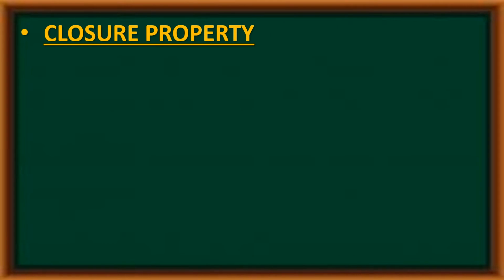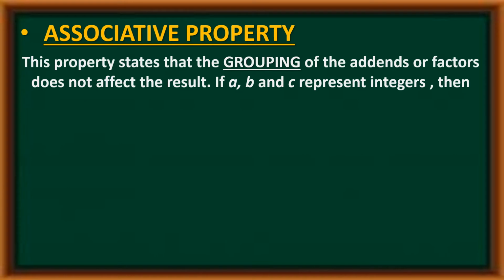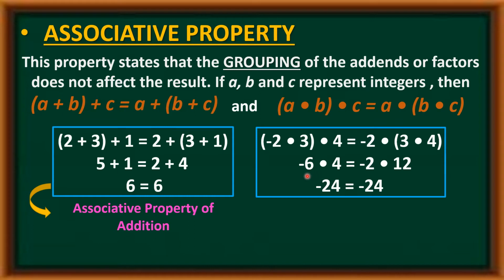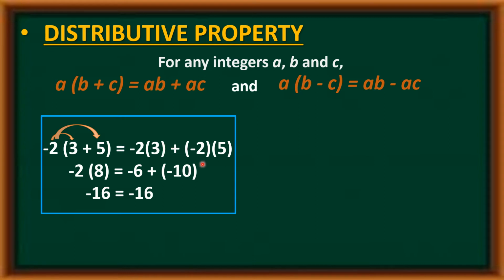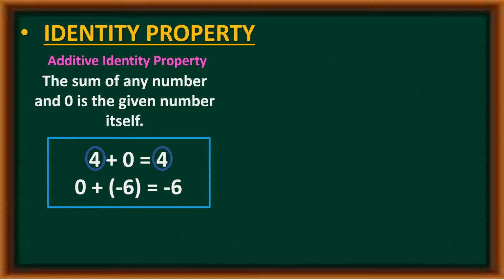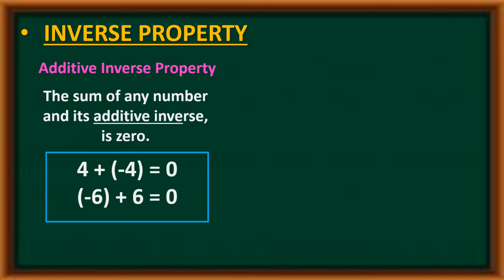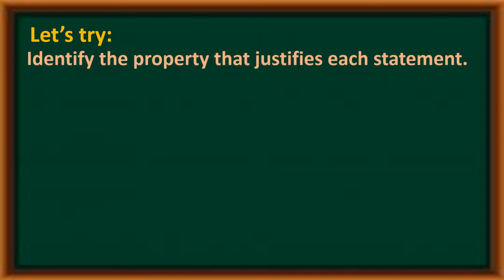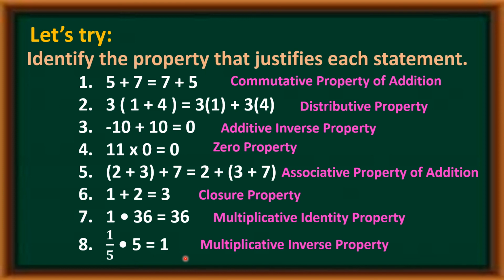Properties of Operations on Integers